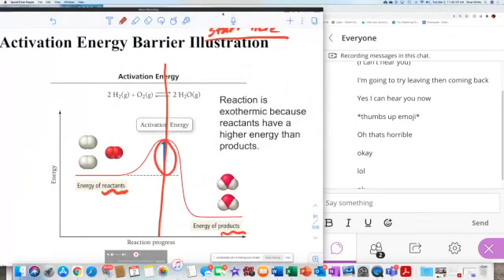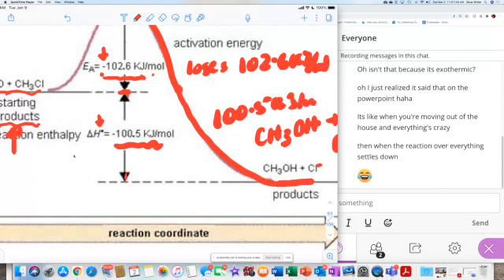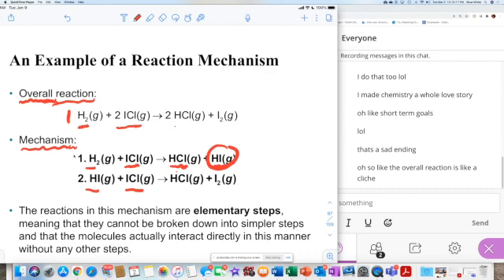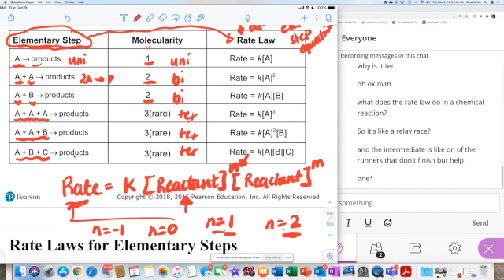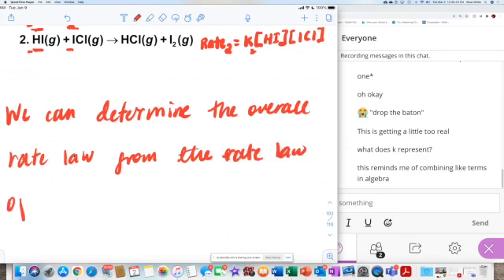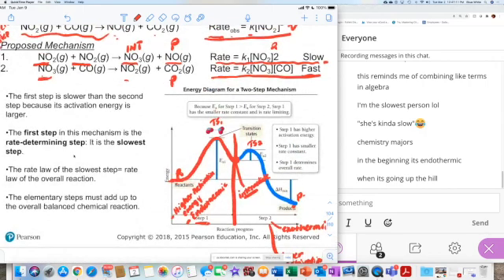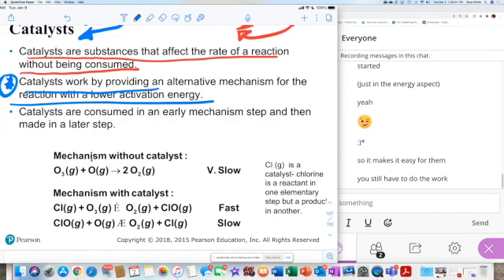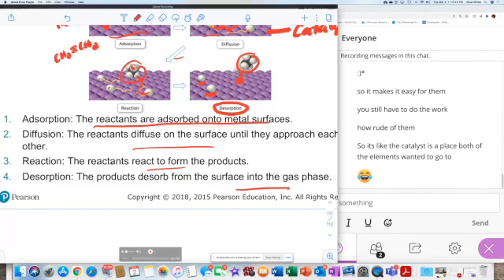Chem 1412 Chapter 14 Part 4